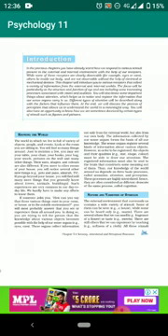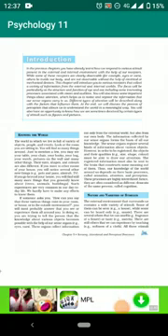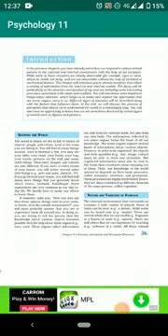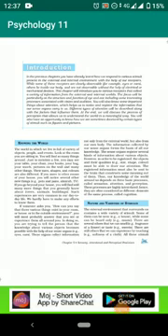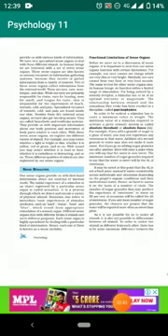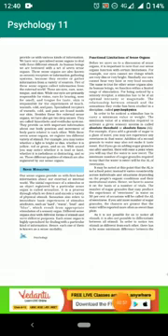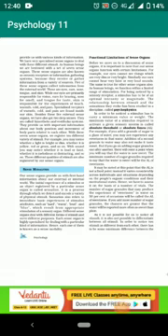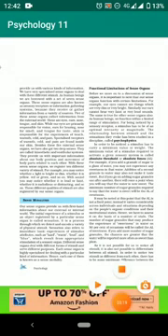CLASS XI - PSYCHOLOGY - CH 5 - SENSORY AND ATTENTIONAL PERCEPTUAL PROCESSES